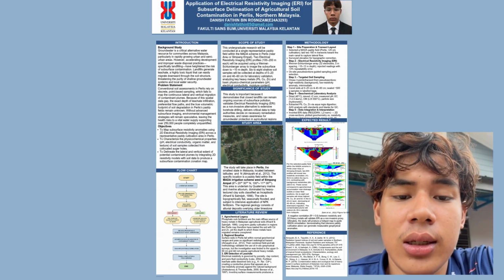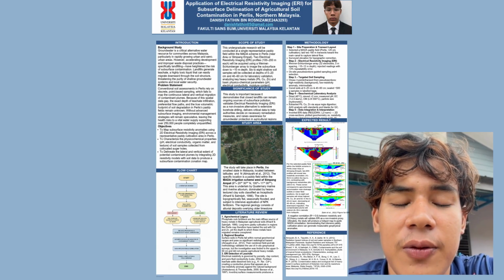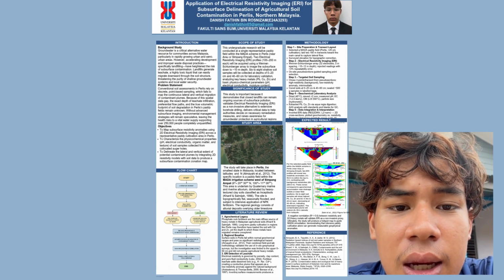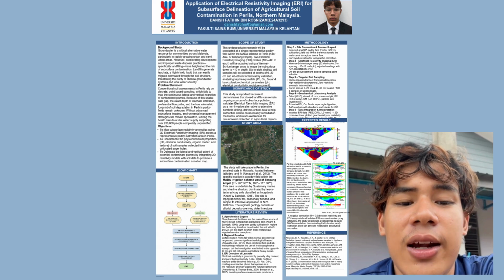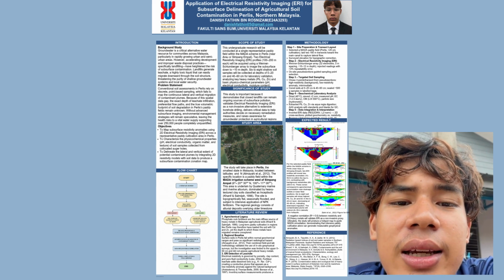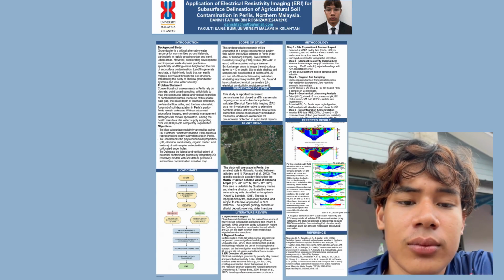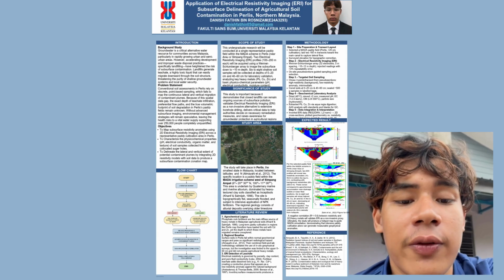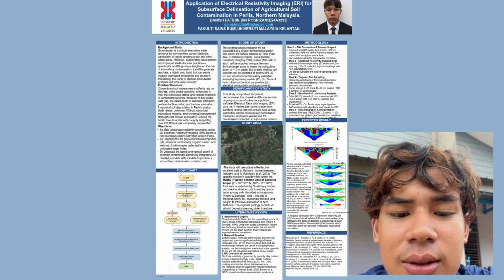Task Presentation (Video) EFT2143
For the selected paddy field within the MADA scheme in Perlis (near Arau or Simpang Empat), two ERI profiles will reveal low-resistivity anomalies (10–50 Ω·m) within the top 0–2 m, contrasting wit.mp4